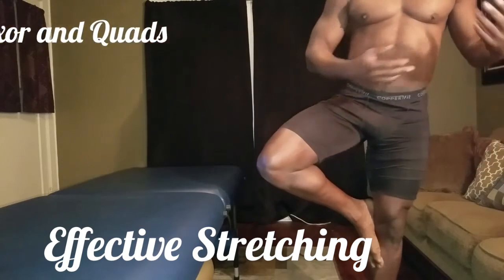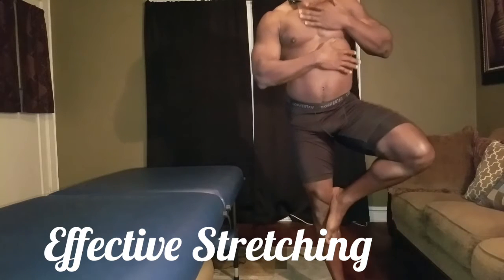¤ STRETCHING+SYNERGY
* Pigeon Pose
* Power Ups
* Quads+Hip flexor
* Back & Shoulders
♦Finish the SYNERGY by stretching your mind-body together with stimulating reading♦